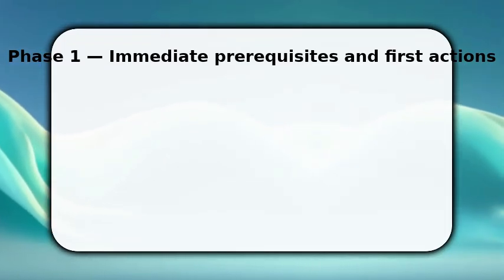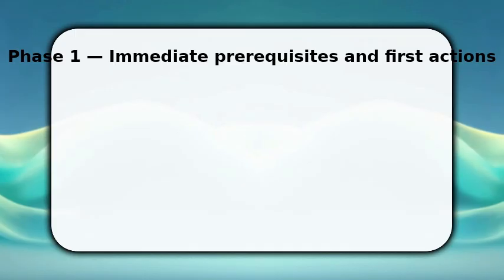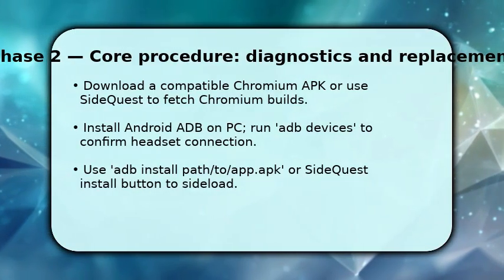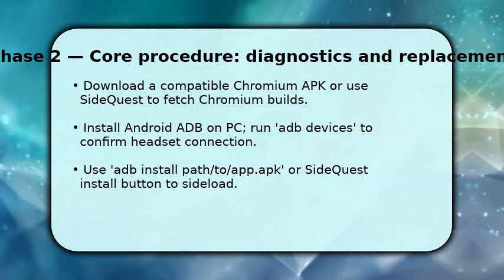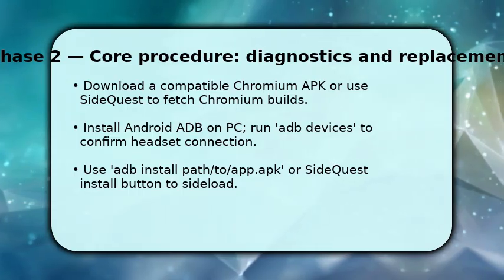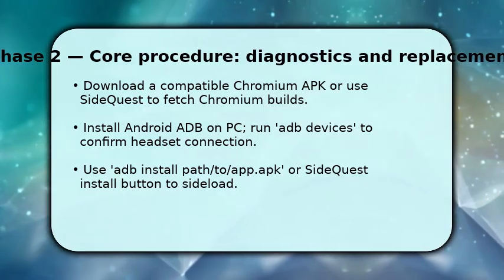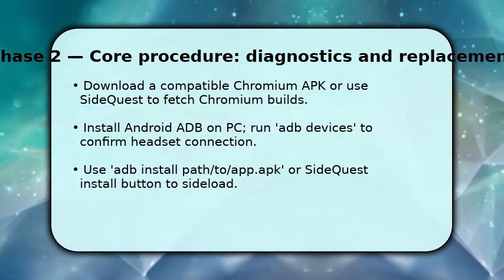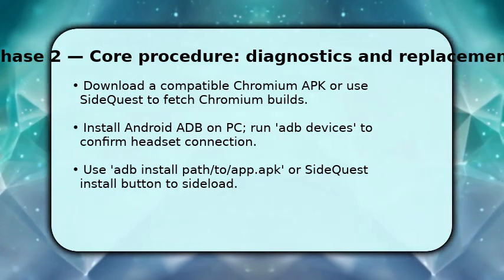How to Get Chrome on Oculus Quest 2 - Full Guide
How to Get Chrome on Oculus Quest 2 - Full Guide | 🔒 Surfshark VPN Deal — Stay private and secure. $1.99/mo + 3 Months Free ▸

Dive into the world of VR gaming on your Oculus Quest 2 with this comprehensive guide. Discover step-bythy ways to install and use Chrome, enhancing your virtual reality experience beyond what's possible natively within Facebook Horizon or other built-in browsers.

Oculus Quest 2, Chrome on Oculus Quest 2, VR gaming guide, install Google Chrome for VR, Facebook Horizon alternative, virtual reality browser experience, step-by-step installation process, compatibility with Oculus Quest 2, enhanced browsing in VR